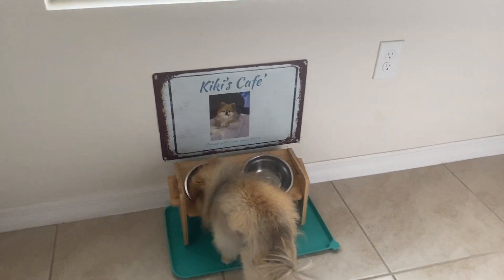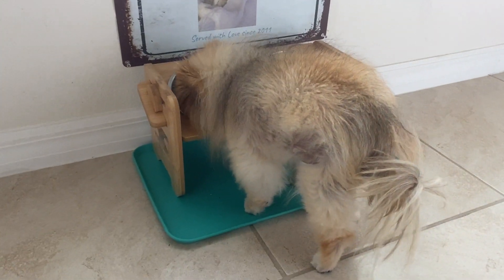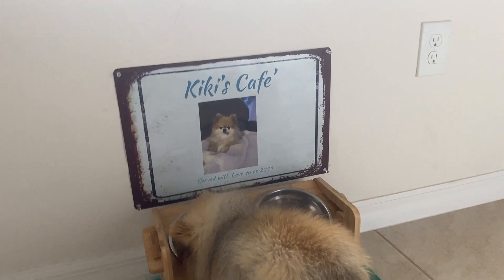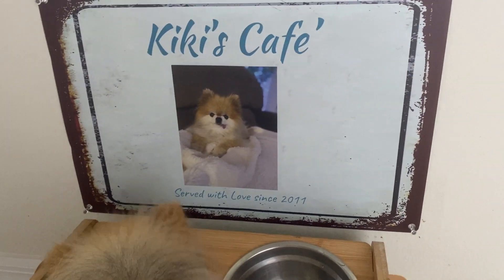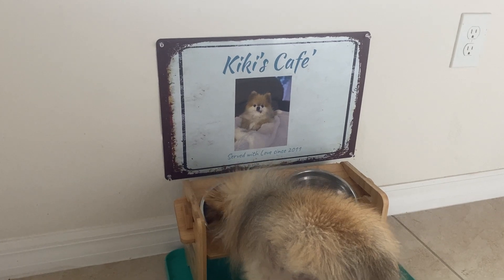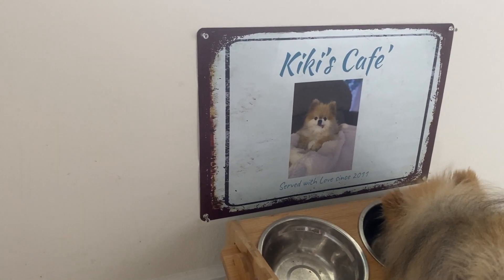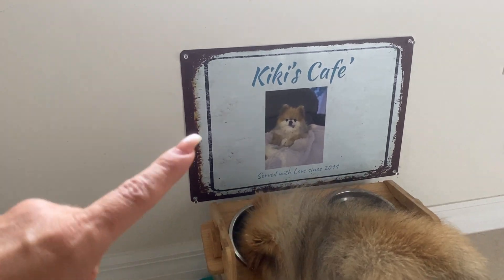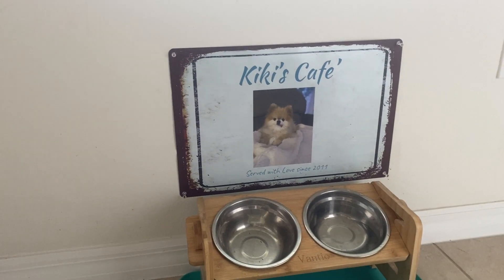Love my little metal sign for our pomeranian. She loves it. (Honest Review)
Review of Canpopm Personalized Rustic Rusted Metal Sign Custom Text Image Turquoise Tin Sign for Kitchen Bar Pub Coffee Shop Home Store Man Cave Decor Gift Ideas 12x18in.